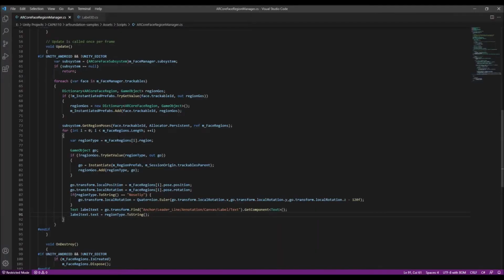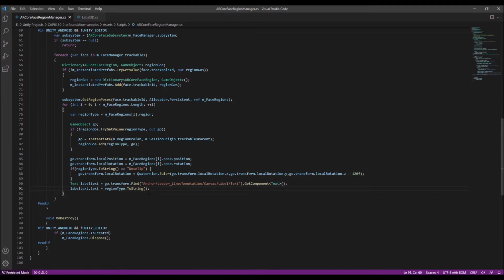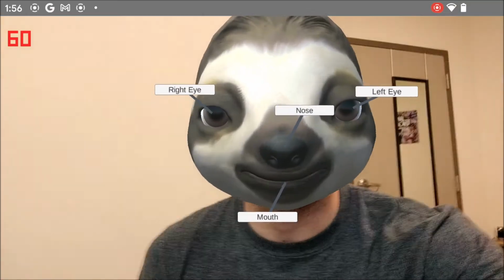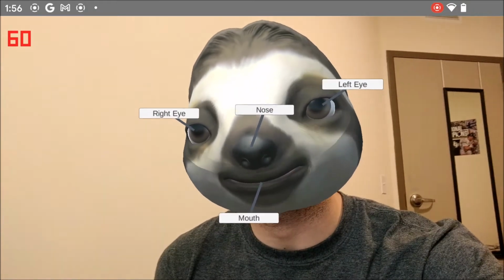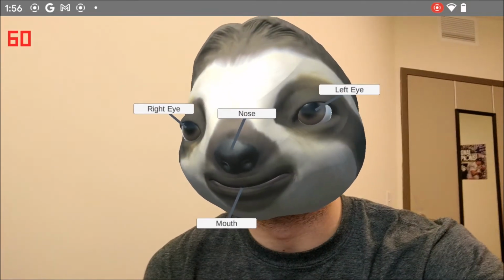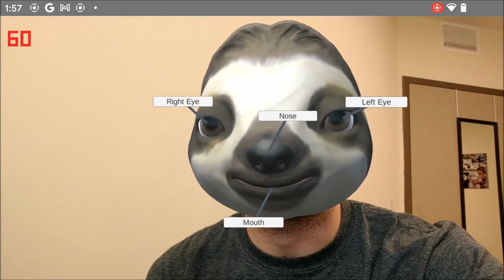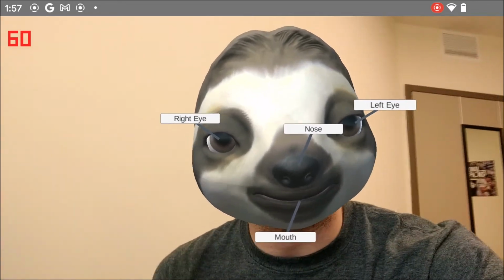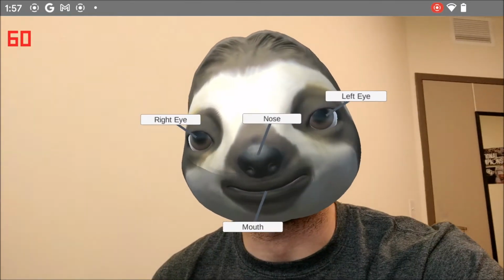AR Situated Visualization and Face Tracking with AR Foundation and Vuforia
Homework 3 for CAP 6110 @ UCF